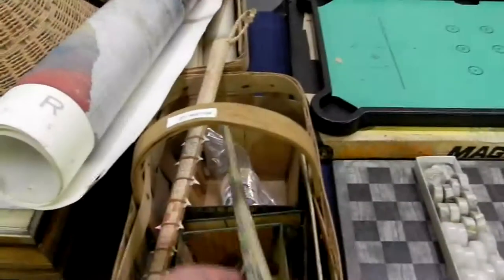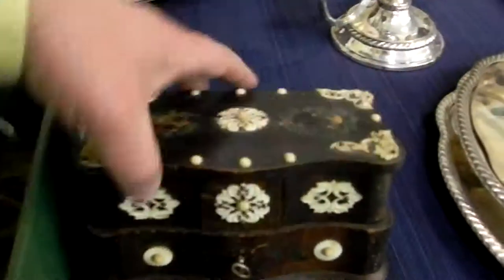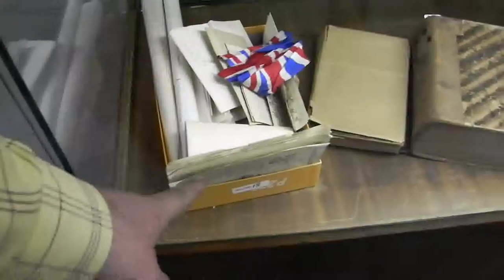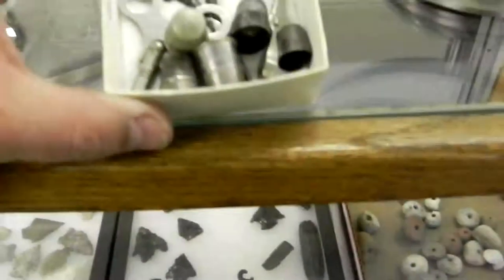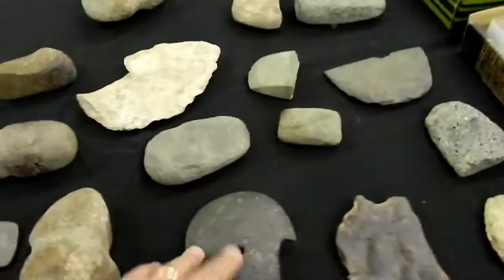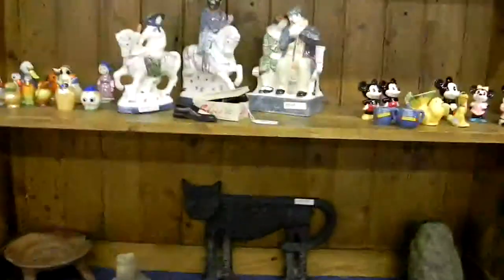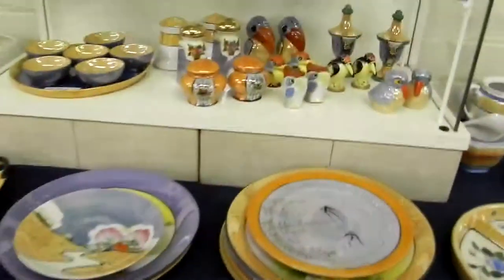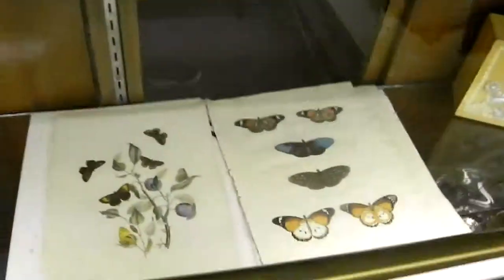Tuesday Night Auction - March, 6th - Video Two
This second of two videos shows the wonderful items we have for sale at out next auction on Tuesday, March 6th.   For photos and more infomation see our